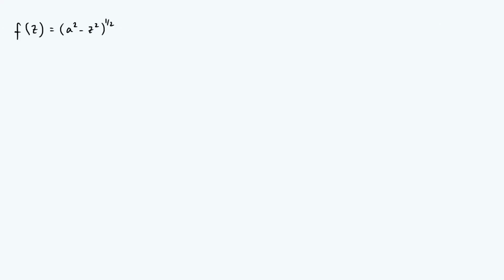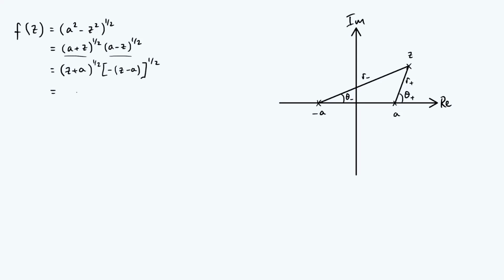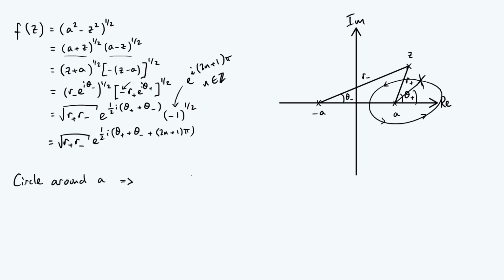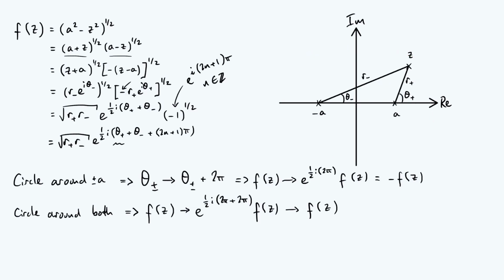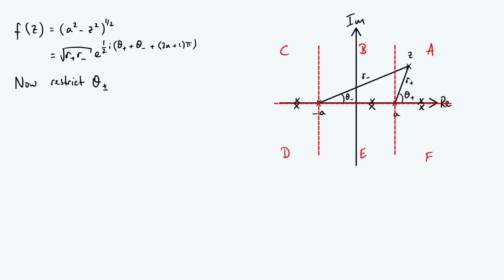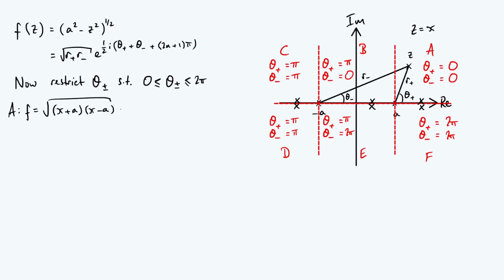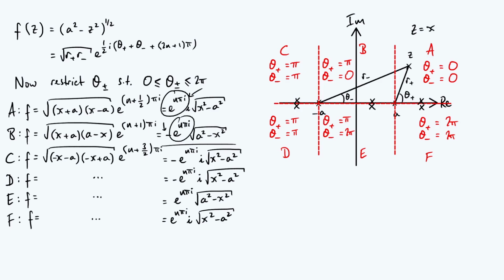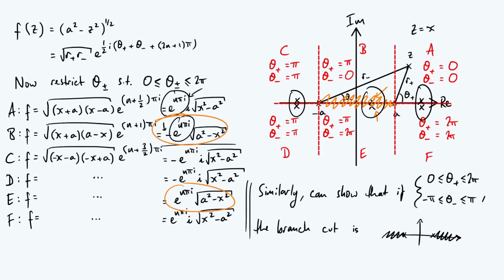Understanding branch cuts: f(z) = (a²-z²)^½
Gaining some understanding and intuition about branch points and branch cuts, taking as an example the function f(z) = (a²-z²)^½. We discuss how branch cuts can be used to make f(z) single-valued and show how making a branch cut is equivalent to restricting the arguments of z relative to the function's branch points. Next time we'll use these results to help evaluate a certain contour integral!